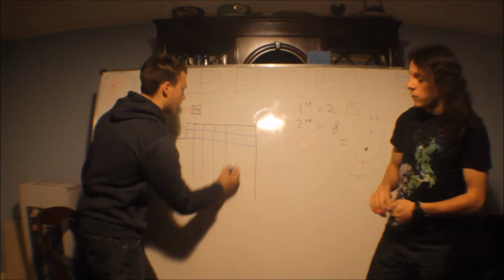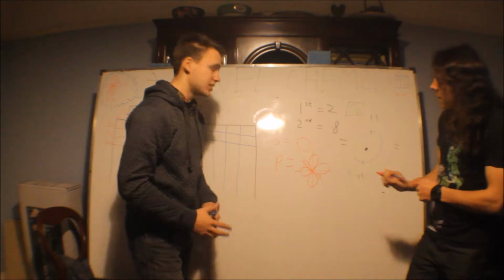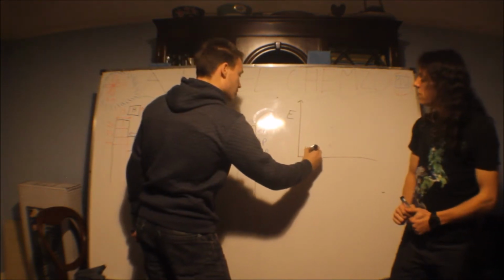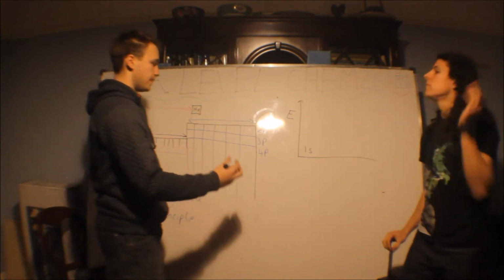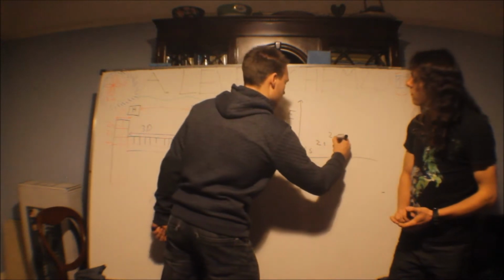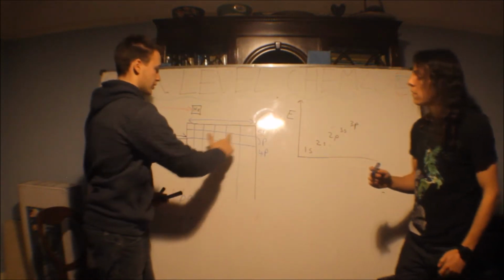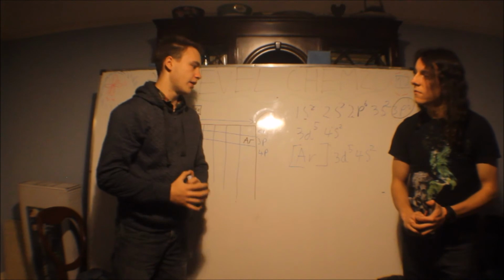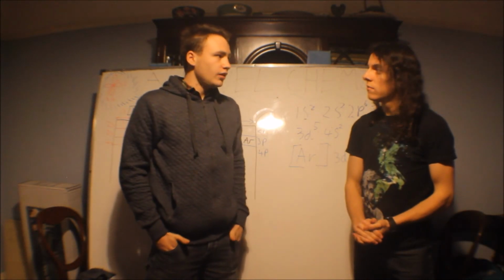F321- Shells and Orbitals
This is a revision video on all the key points in the topic about shells and orbitals. This video is part of a playlist for F321 chemistry exam so if you aren't in the playlist on our channel then go to our channel homepage, click playlists and select Chemistry F321 to see the rest in the series :) you can message us any questions you may have in Chemistry whether AS or A2 as well as GCSE either here on youtube or on our Facebook or twitter page and we reply with an answer. thank you for watching our video please share around and subscribe :)